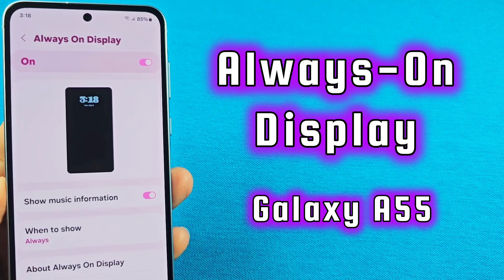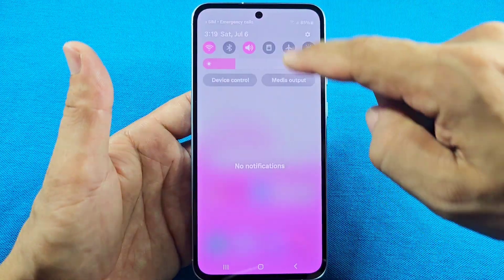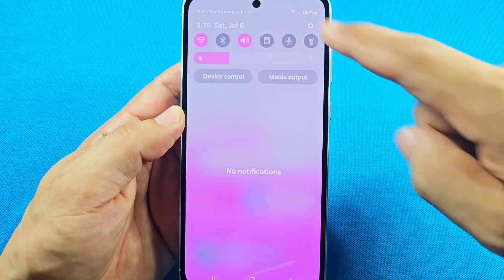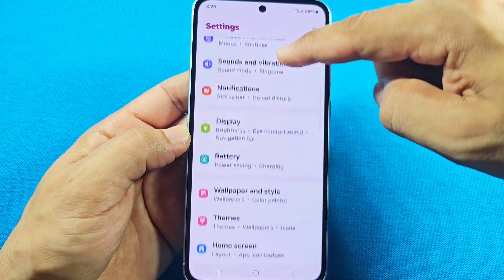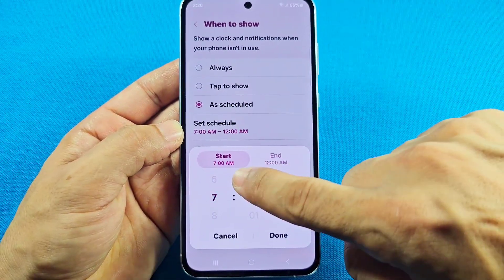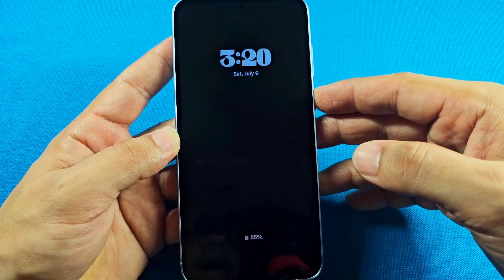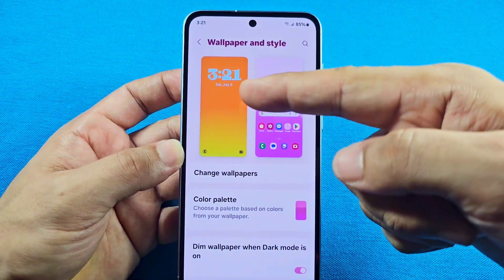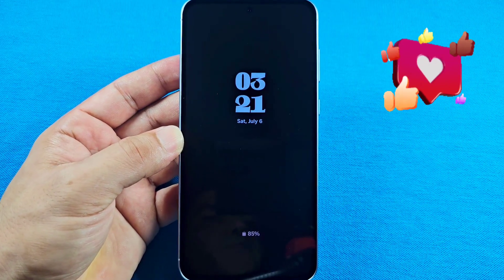How to use Always-On Display for Samsung Galaxy A55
How to show always on display and change settings for Samsung Galaxy A55 Android 14 or Android 15